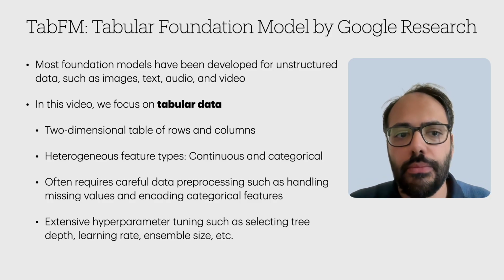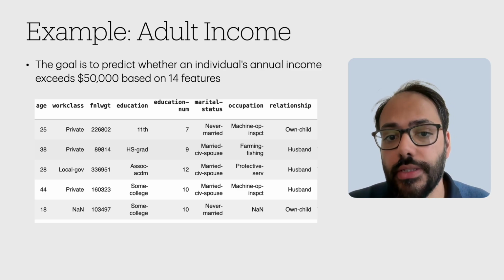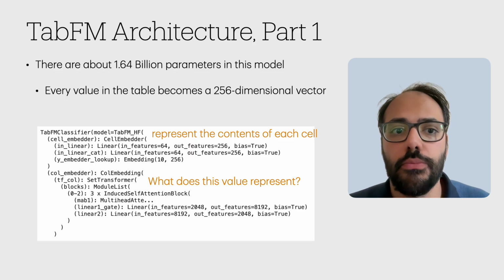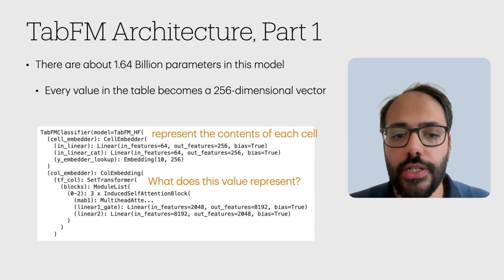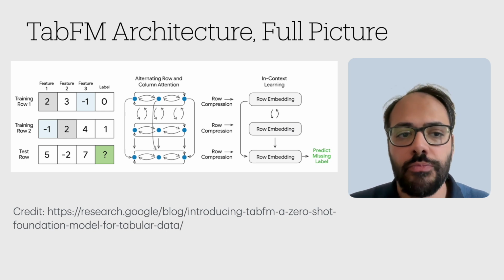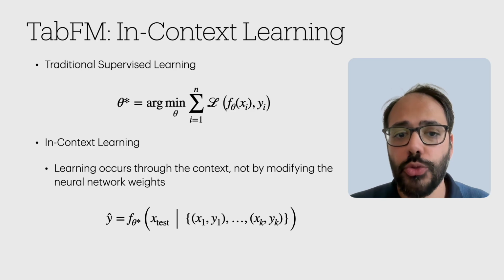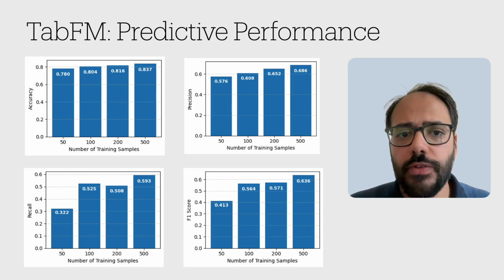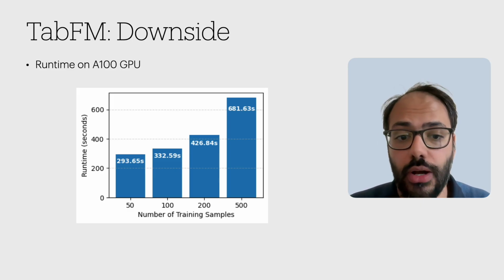TabFM Explained: Google's New Foundation Model for Tabular Data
In this video, we take a look at TabFM, a new Tabular Foundation Model released by Google Research. While most foundation models have focused on text, images, audio, and video, TabFM is specifically designed for tabular data; the type of data commonly used in machine learning, data science, finance, healthcare, and business analytics.

We'll discuss:

- What tabular data is
- Why tabular machine learning is challenging
- How TabFM differs from traditional machine learning models
- Why foundation models for tabular data are an exciting new direction

Whether you're a student, data scientist, or machine learning researcher, this video will give you a quick introduction to one of the latest developments in AI for structured data.